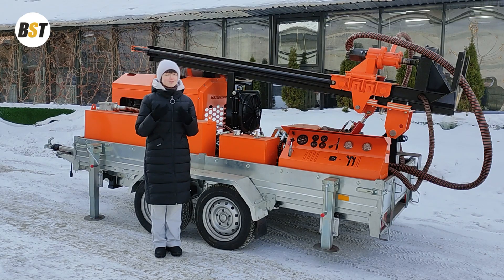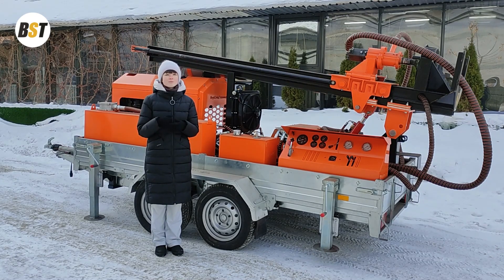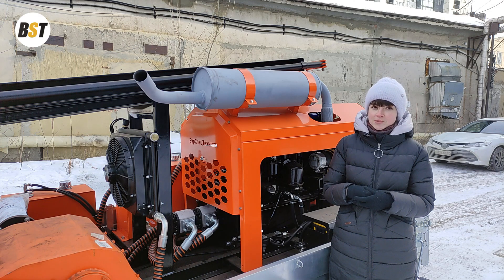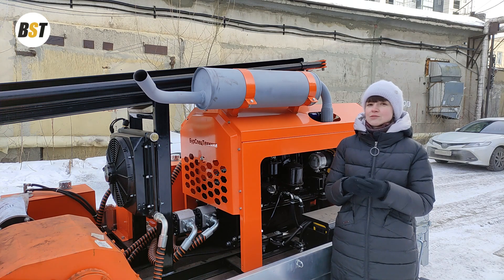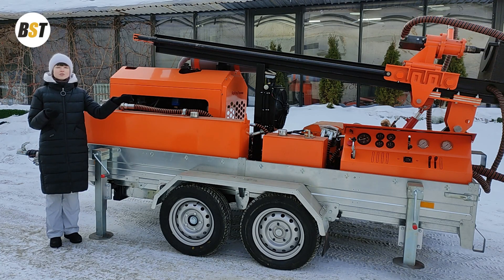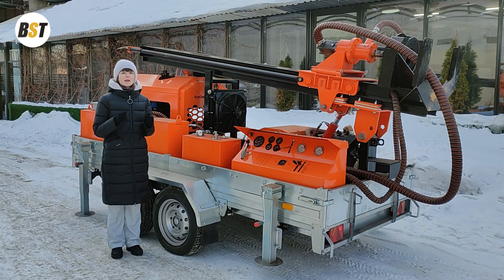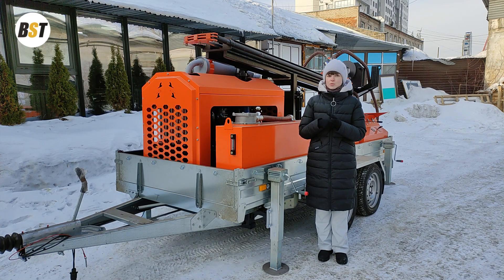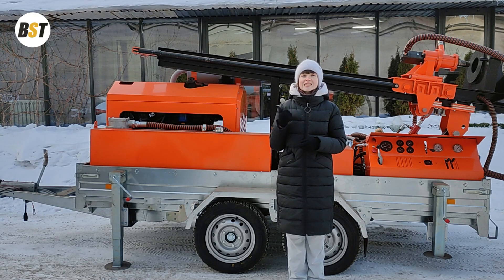Overview of GBU 60L. 2023 configuration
Drilling Equipment Plant LLC. Russia, Chelyabinsk.
Hydraulic drilling rigs
URB, SBU, GBU
Do you have any questions?